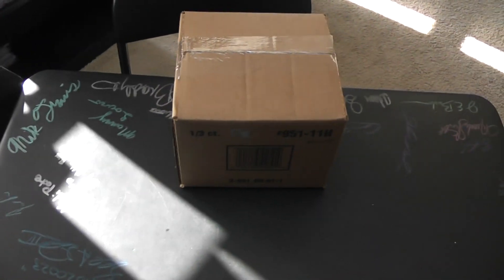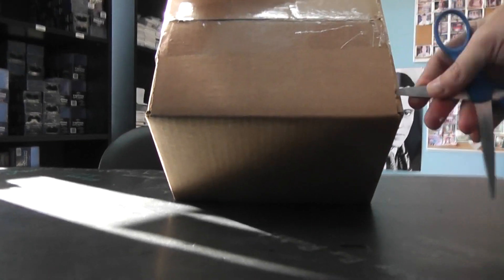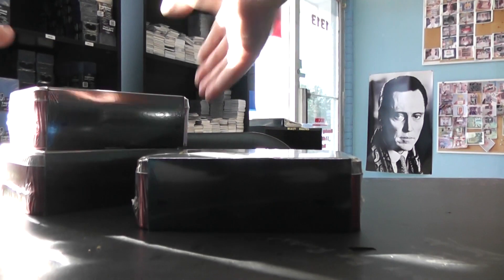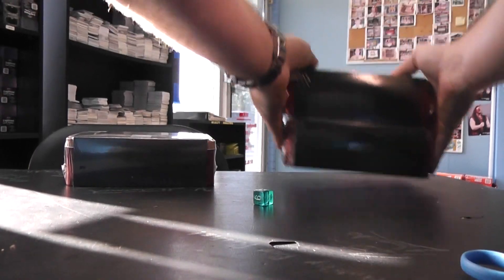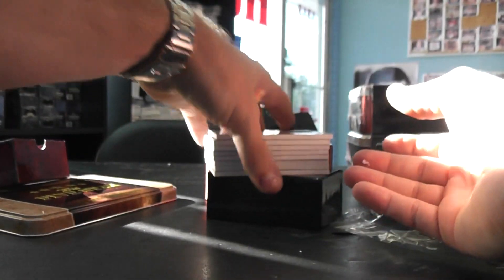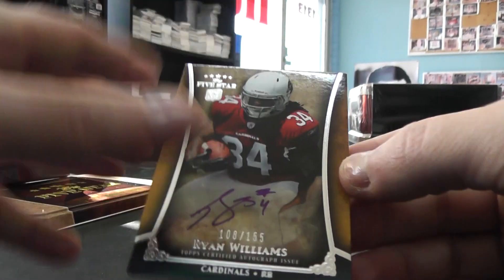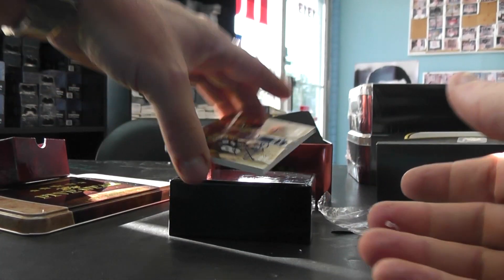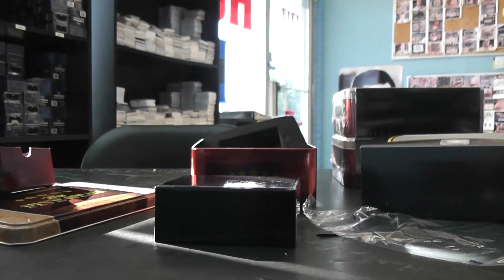Frank's 2011 FIVE Star Football Box Break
Thanks a lot Frank, Chris J.